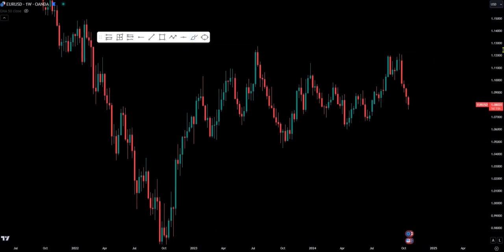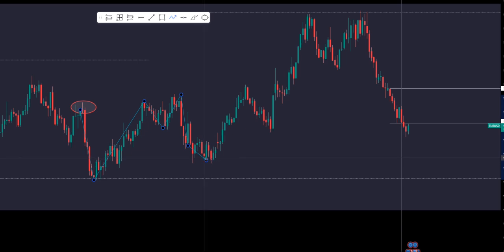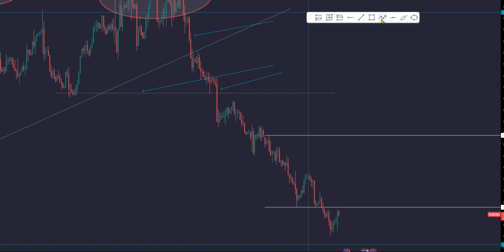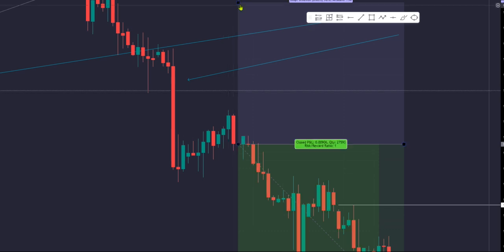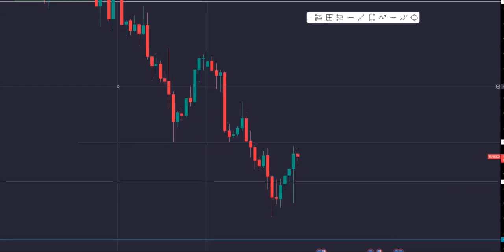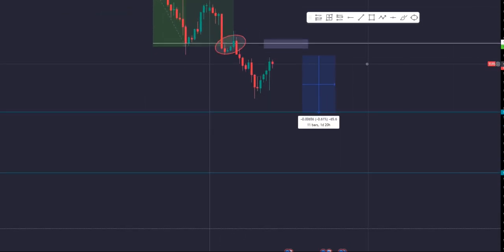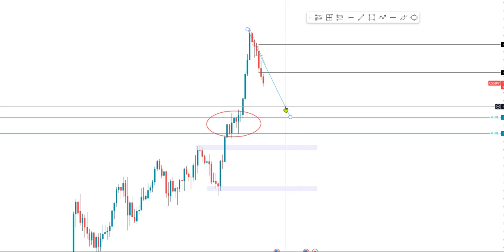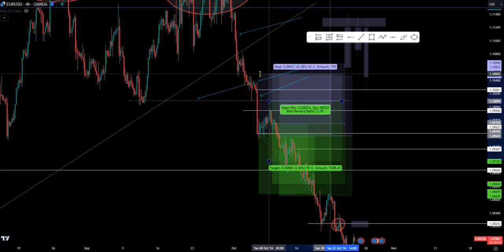Market Outlook and Trade Ideas 24/10/2024 including EU GU & UJ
In this 1st video m gonna dive into how to interpret the charts from a simple and solid perspective  so guys u start to change the old idea of doing your analysis, the next coming videos i will share everything  that i know to help as much as i can because i believe we all gonna be successful  one day.